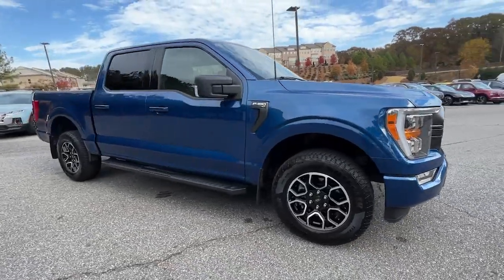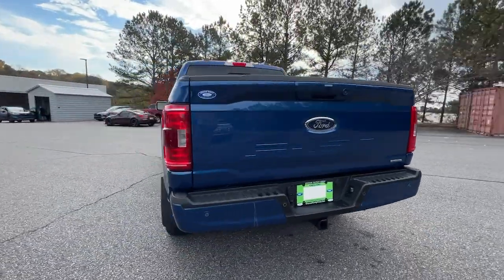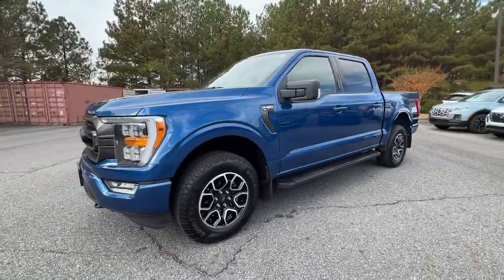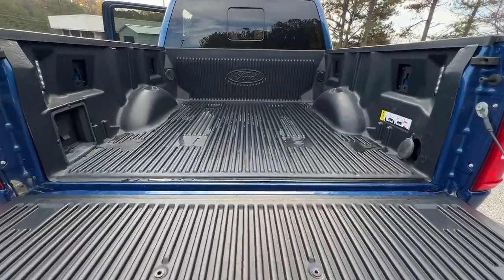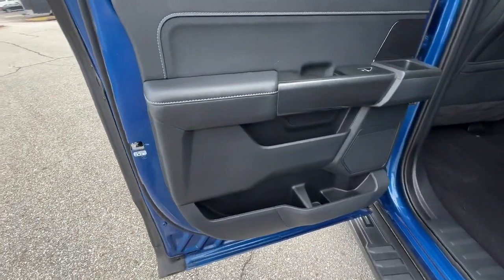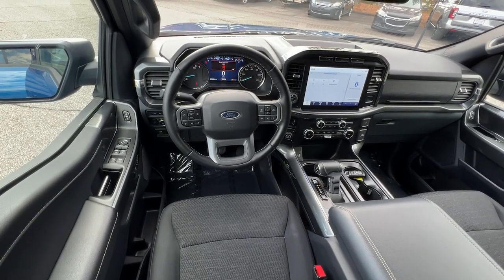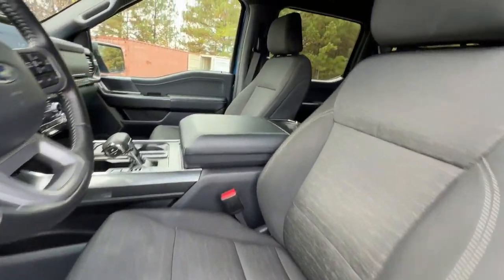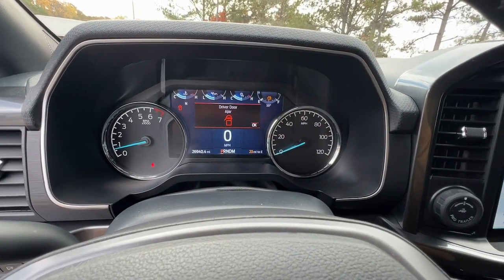2022 Ford F-150 Woodstock, Canton, Holly Springs, Kennesaw, GA CPB81711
Atlas Blue Metallic Used 2022 Ford F-150 XLT available in Woodstock, Georgia at Krause Family Ford. Servicing the Canton, Holly Springs, Kennesaw, GA area.

Certified. Clean CARFAX. Priced below KBB Fair Purchase Price!brAtlas Blue Metallic 2022 Ford F-150 XLT 4D SuperCrew 4WD 10-Speed Automatic 2.7L V6 EcoBoostbrbrEQUIPMENT GROUP - 302A - XLT 4WD 4-Wheel Disc Brakes 8 Productivity Screen in Instrument Cluster 8-Way Power Drivers Seat w/Power Lumbar ABS brakes Accent-Color Step Bars Air Conditioning Alloy wheels AppLink/Apple CarPlay and Android Auto Auto High-beam Headlights Auto-Dimming Rear-View Mirror Black 2-Bar Style Grille w/Black Surround/Accents Body-Color Door & Tailgate Handles Body-Color Front & Rear Bumpers Box Side Steps BoxLink Chrome Single-Tip Exhaust Class IV Trailer Hitch Receiver Compass Dual Zone Electronic Automatic Temperature Control Electronic Locking w/3.55 Axle Ratio Electronic Stability Control Equipment Group 301A Extended Range 36 Gallon Fuel Tank Exterior Parking Camera Rear Front Center Armrest w/Storage Front fog lights Fully automatic headlights GVWR: 6600 lbs Payload Package Heated Power Door Mirrors Illuminated entry Integrated Trailer Brake Controller Leather-Wrapped Steering Wheel LED Sideview Mirror Spotlights Low Tire Pressure Warning Mirror Manual Fold w/Power Glass Onboard 400W Outlet Overhead console Power steering Power Windows Power-Sliding Rear Window Pro Trailer Backup Assist Radio: AM/FM Stereo w/6 Speakers Rear step bumper Rear Under-Seat Storage Rear window defroster Remote Keyless Entry Remote Start System SecuriCode Drivers Side Keyless-Entry Keypad Security system Speed control Speed-sensing steering Split folding rear seat Steering Wheel Mounted Audio Controls SYNC 4 SYNC 4 w/Enhanced Voice Recognition Tachometer Telescoping steering wheel Tilt Steering Wheel Traction control Trailer Tow Package Trip computer Unique Sport Cloth 40/Console/40 Front-Seats Variably intermittent wipers Wheels: 18 6-Spoke w/Magnetic-Painted Pockets XLT Sport Appearance Package.brbrKrause Care: Paint & Fabric Protection Sanitizer + Antimicrobial Rain Repellent Door Edge & Cup Headlight Protection Anti-Theft Vin Etching A/C System Refresh Nitrogen Tire Service Stolen Vehicle Assistance Roadside Assistance Collision Loyalty Credit Digital Fraud Protection.brbrFord Gold Certified Details:brbr  * 172 Point Inspectionbr  * Transferable Warrantybr  * Powertrain Limited Warranty: 84 Month/100000 Mile (whichever comes first) from original in-service datebr  * Vehicle Historybr  * Limited Warranty: 12 Month/12000 Mile (whichever comes first) after new car warranty expires or from certified purchase datebr  * and 22000 FordPass Rewards Points to use toward first two maintenance visitsbr  * Roadside Assistancebr  * Warranty Deductible: $100brbrbr*Please contact dealer for full details. All prices do not include taxes estimated tax fees dealer documentary fee certification costs reconditioning costs and any installed equipment. *Limited warranties see dealer for details* A short visit to Krause Family Ford located at 195 Woodstock Parkway Woodstock GA 30188 can get you a hassle free deal on this trustworthy vehicle today!